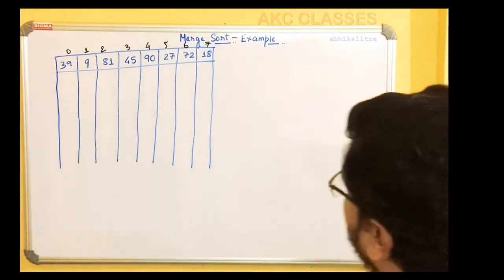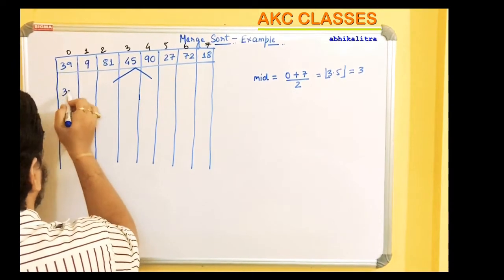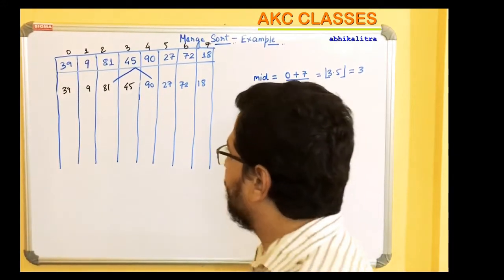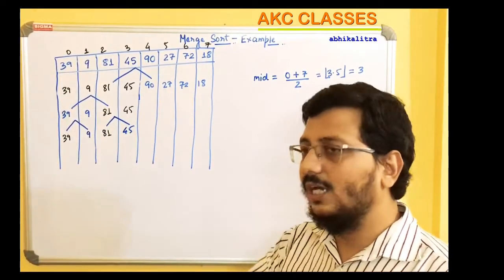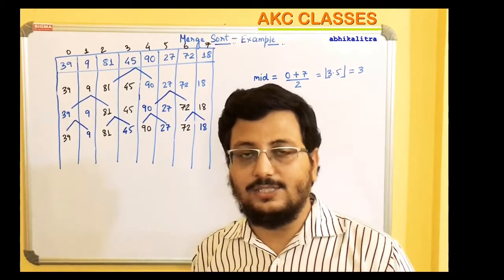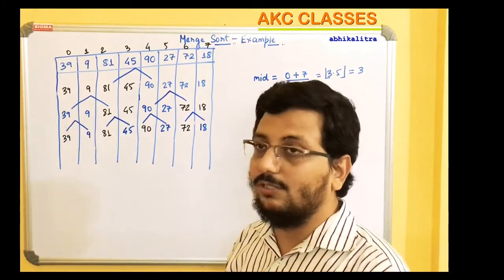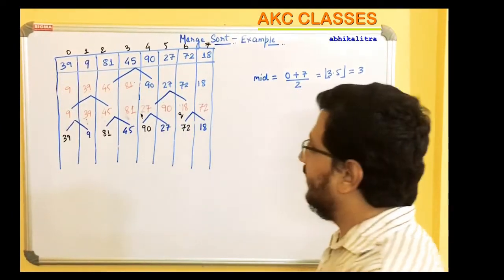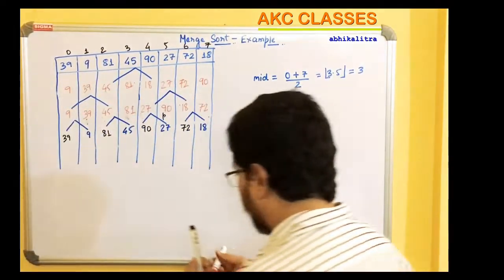Mergesort - STEP BY STEP WORKOUT OF MERGESORT USING AN EXAMPLE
The most easiest way to understand methods like mergesort is presented in this video. What are you waiting for??